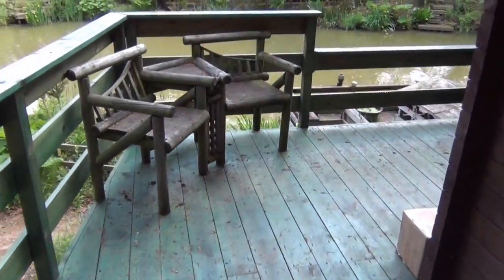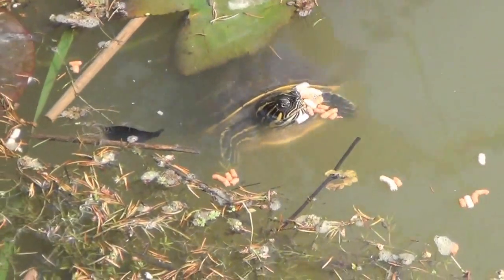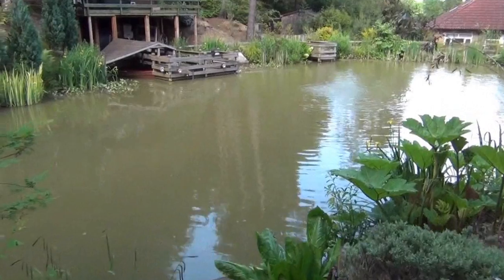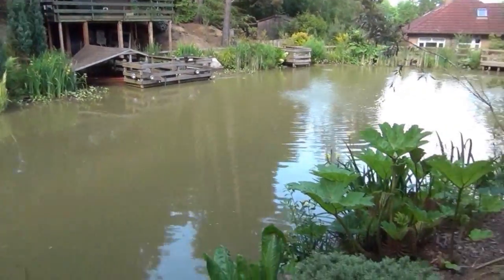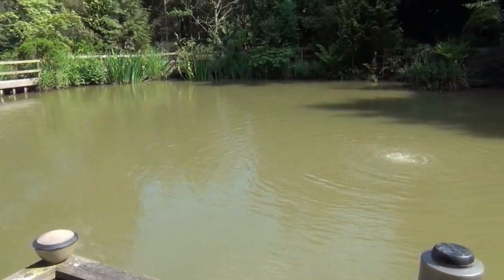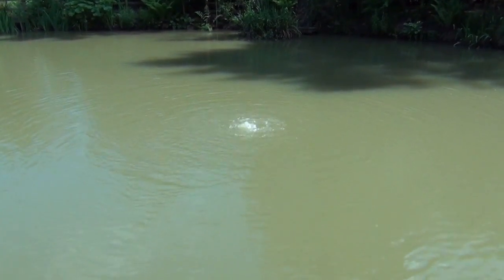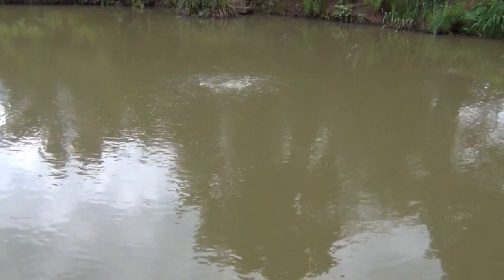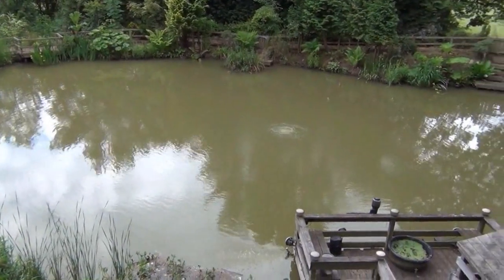Koi Pond Update - June 2012 - Pondguru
A short update of the large koi pond in my garden. There is a nation of fish in there but unless we get a week of settled sunny weather the water always looks like a Japanese mud pond as it is churned up by the carp.
Click the 'like' button if you'd like to have this in your garden.

Additional tags:
pondguru tyne valley aquatics tropical fish for sale mail order tropical fish how to build a koi pond how to make a wildlife pond how to make a diy filter how to set up an aquarium how to light a fire rabbit shooting guide metal detecting guide how to build an aquarium how to set up a mbuna tank how to clean an aquarium how to build an igloo tropical fish koi carp for sale newcastle durham gateshead sunderland carlisle leeds nottingham manchester london scotland .17hmr .22 bushcraft how to breed tropical fish cascade stream oase aquamax filtoclear corydoras caridina angelfish discus plec pleco tetra guppy swordtail platy electric blue ram how to make a fish pond planted tank shrimp tank apistogramma clown loach goldfish air pump moving bed filter K1 cichlid oscar piranha waterfall landscaping hoselock natural stone pond raised breeding fish blue red green monster giant livebearer malawi tanganyika snake newt frog toad etrac safari xp deus minelab garrett aqua one aquarium how to breed discus metal detecting guide metal detecting tips beach fields pasture detecting coin shooting